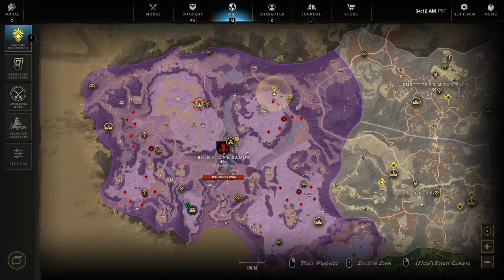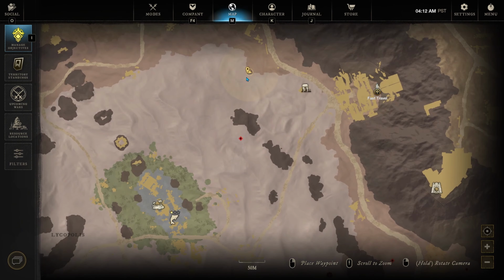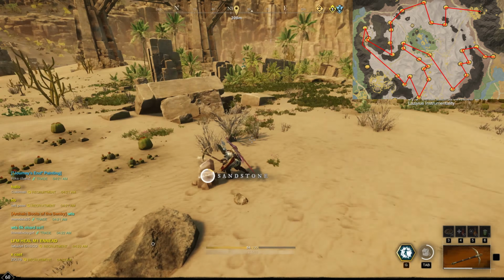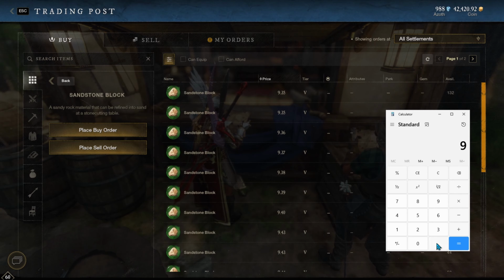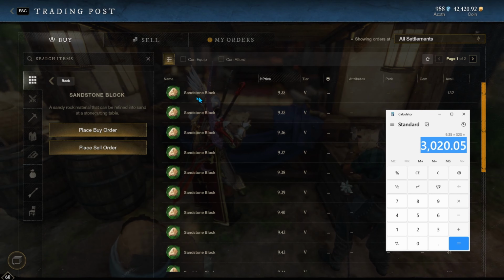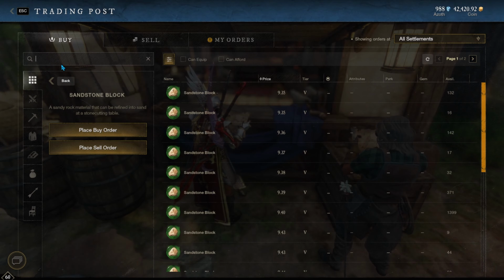New World Sandstone Block Farm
In this video we start a new money making series where I take a  resource farm it for an hour and show how much profit you can make on the trade. If you enjoy the video please leave a like and comment down below what resource you would like to see  next, don't forget to leave a like and  subscribe for more.
0:18 SANDSTONE ROUTE
7:26 HOW MUCH GATHERED IN ONE RUN OF ROUTE
8:10 HOW MUCH GATHERED IN 1 HOUR
8:40 HOW MUCH WE MADE IN THAT HOUR